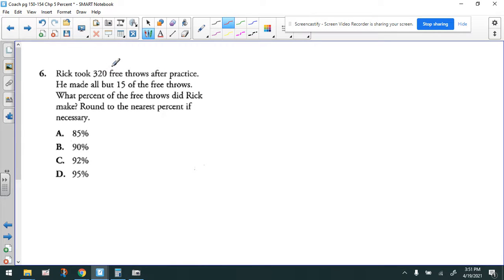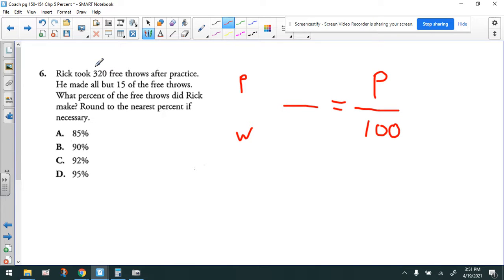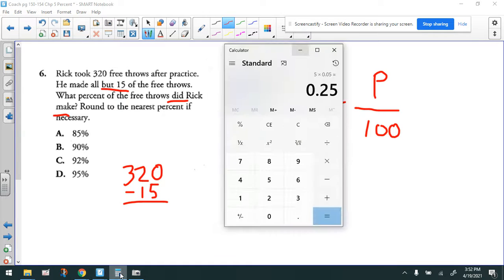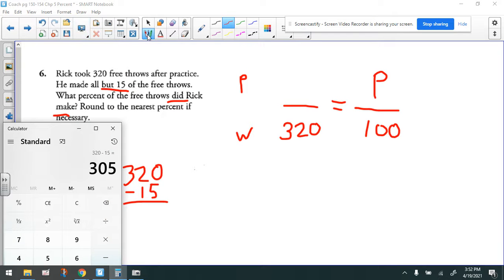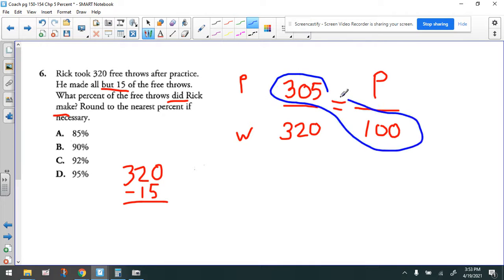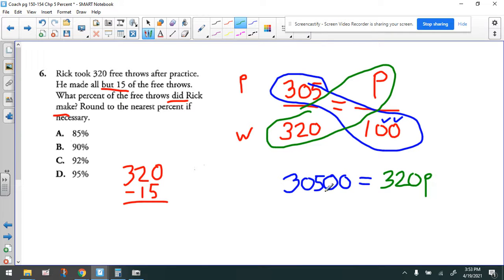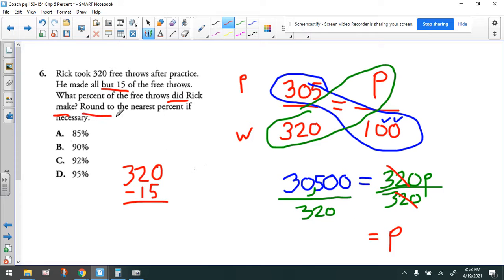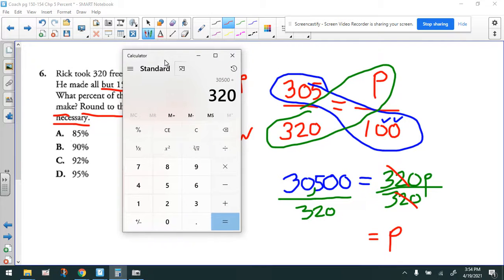Finding a Percent #6 PCP pg 150-151